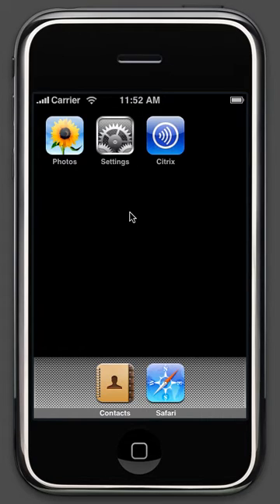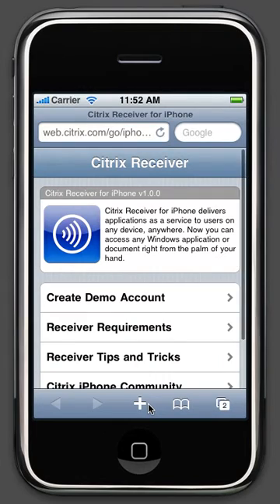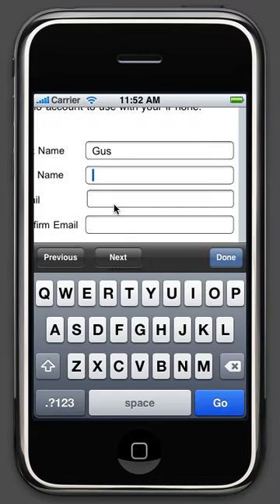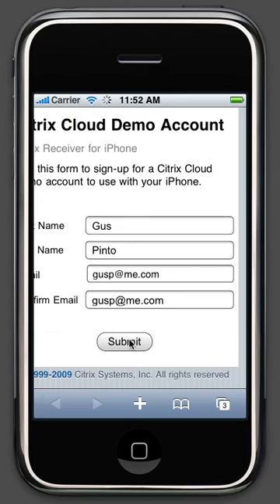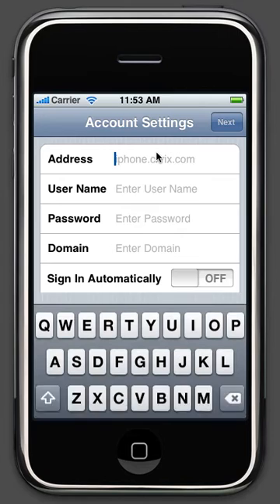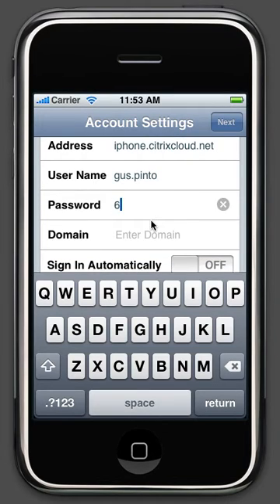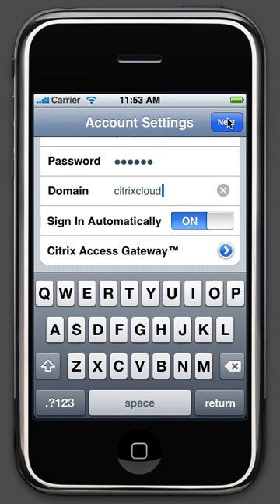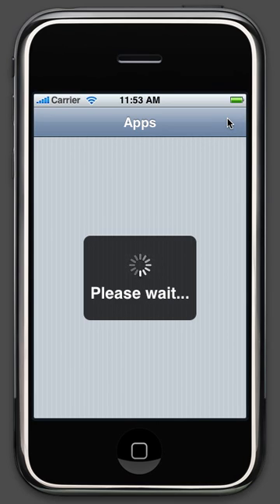Setting up Citrix Receiver for iPhone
Setting up Citrix Receiver for iPhone with XenApp Cloud Demo